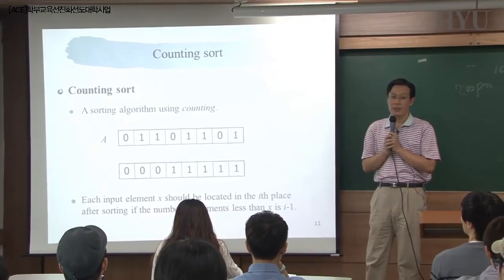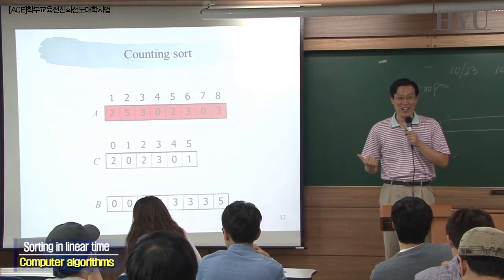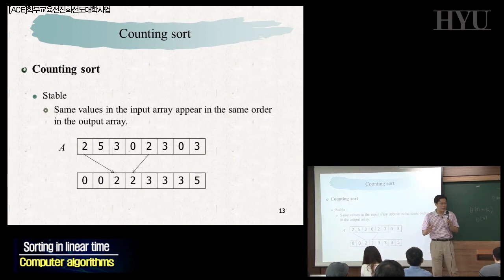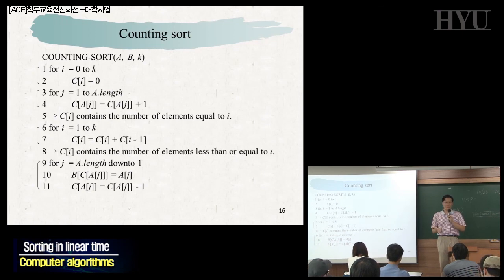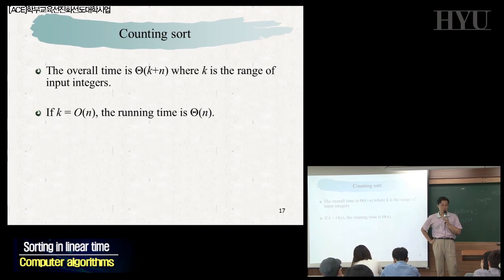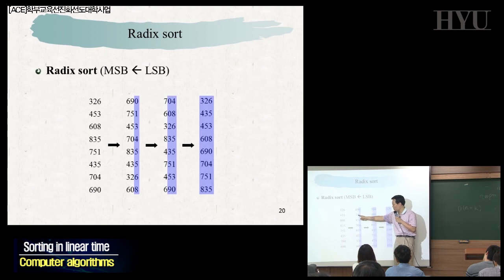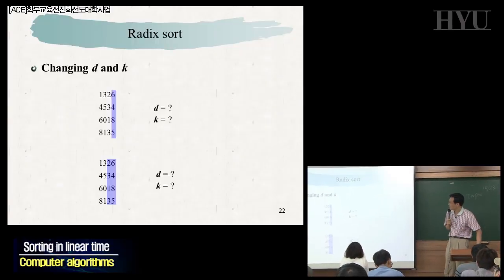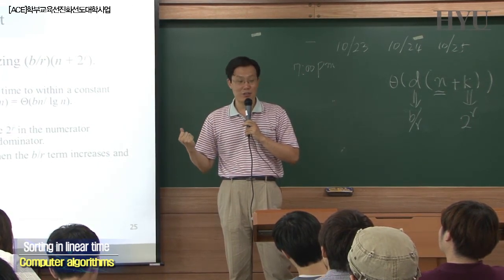컴퓨터알고리즘8강 Sorting in linear time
Counting sort and radix sort